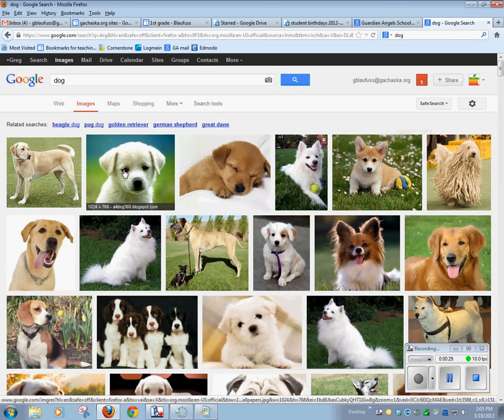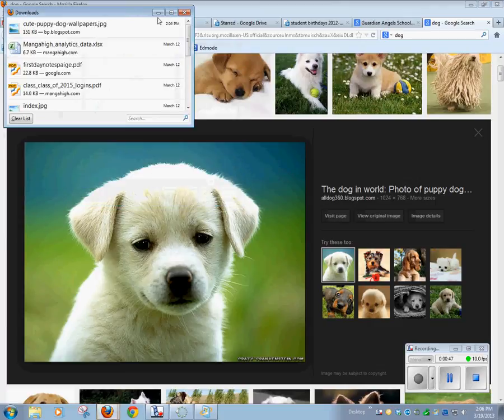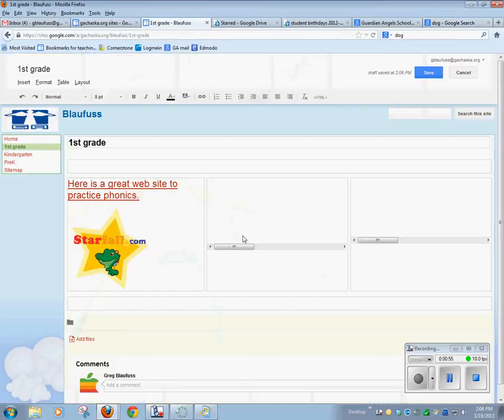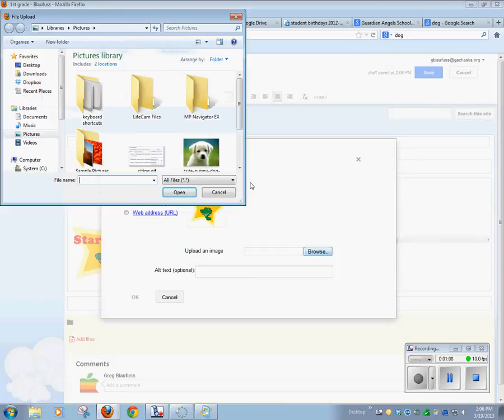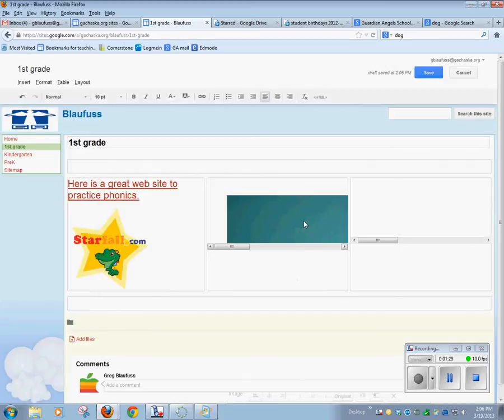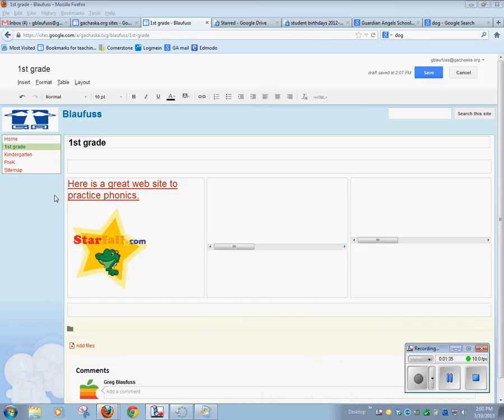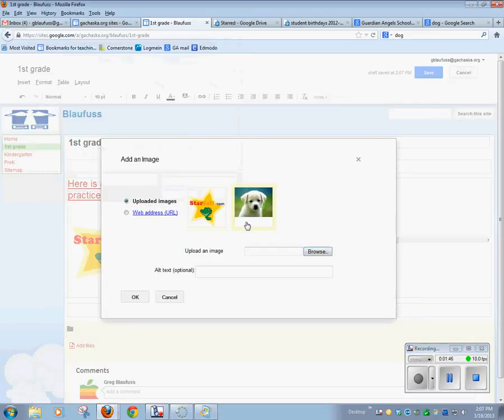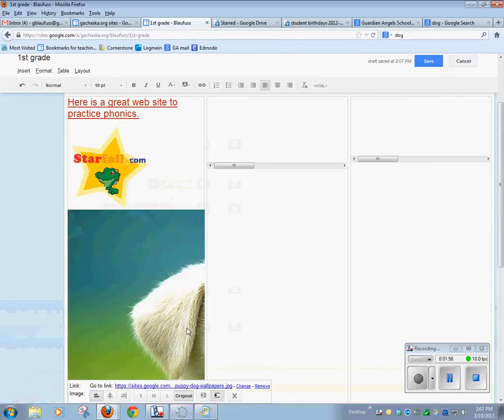add picture to google site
How to make add pictures to Google sites (not copy paste).